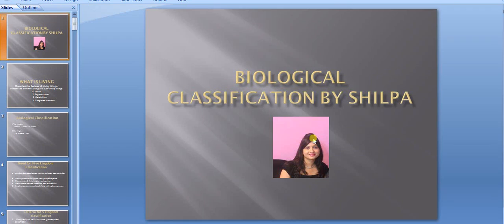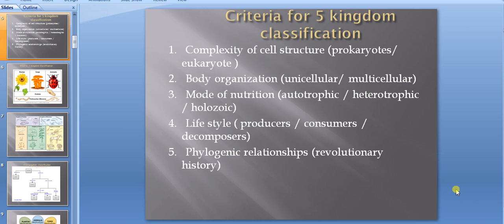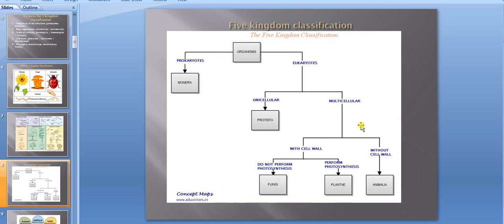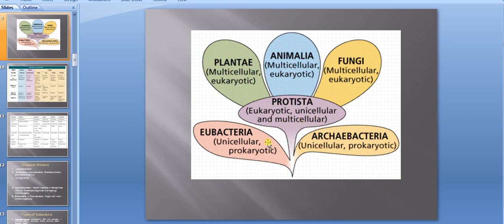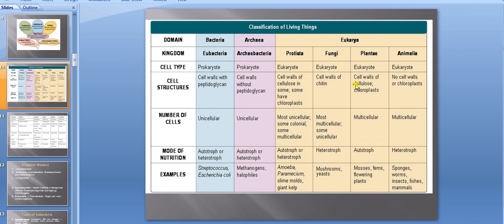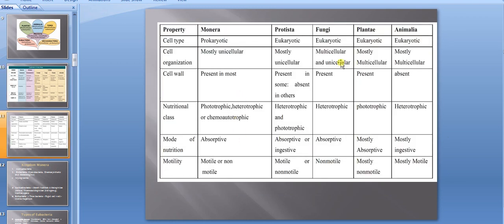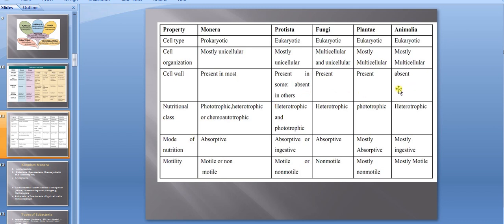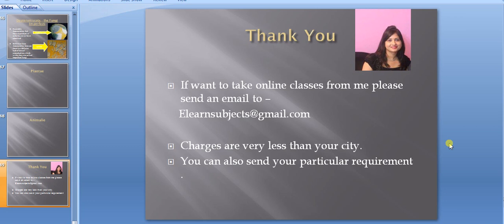5 Kingdom Classification System , Biological Classification